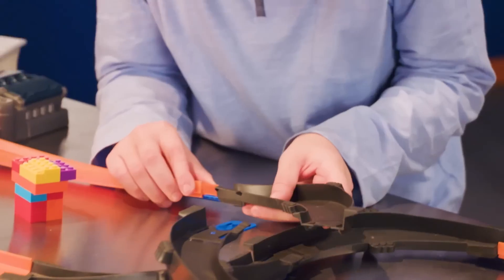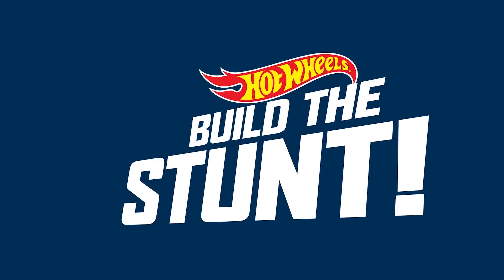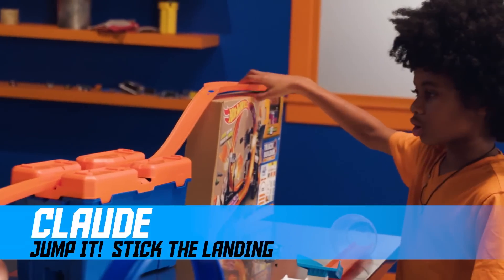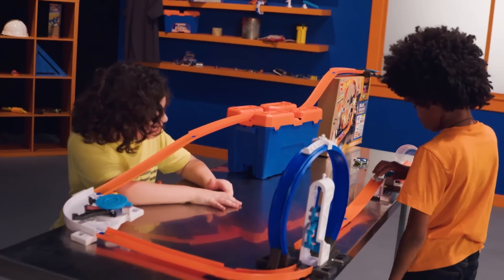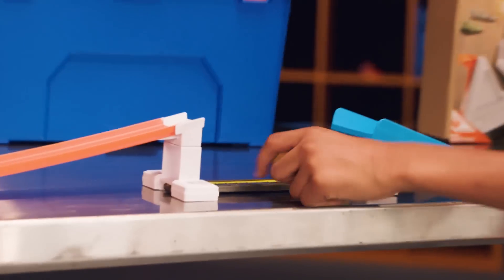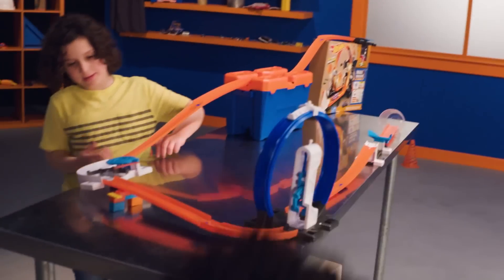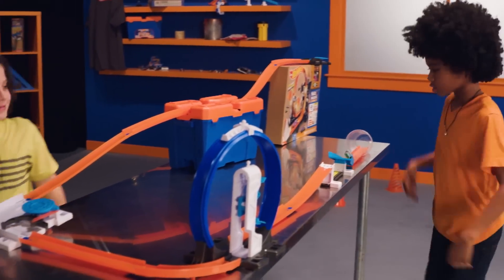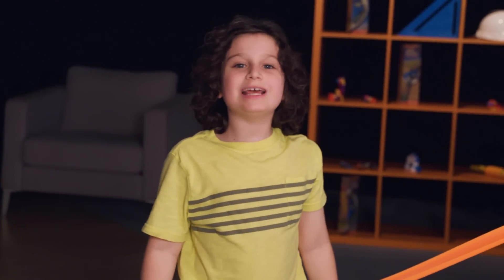Jump It! | Build the Epic Stunt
We challenged four kids to push their track building skills to the limits and Build the Epic Stunt!

Jump It! | Build the Epic Stunt | @Hot Wheels